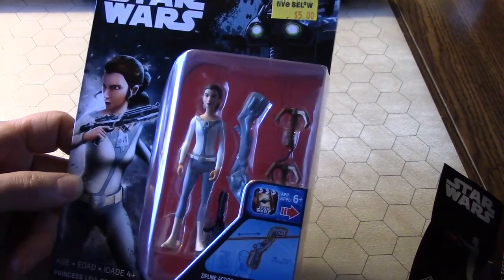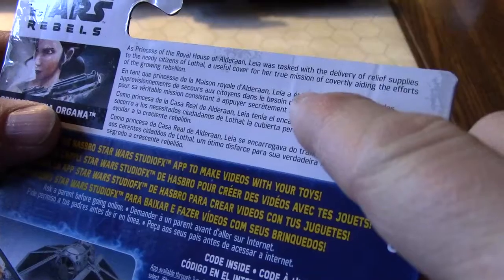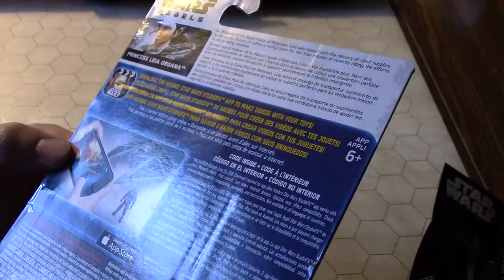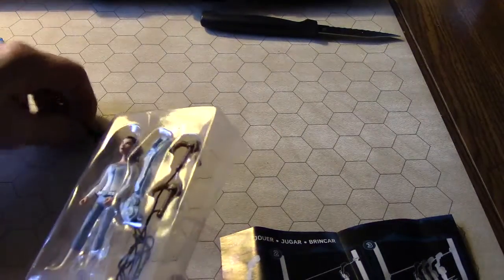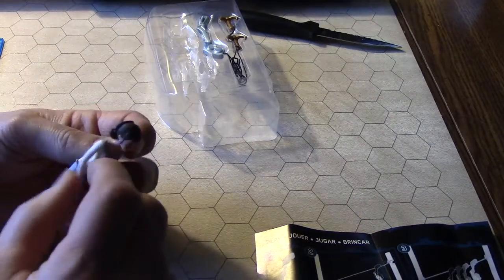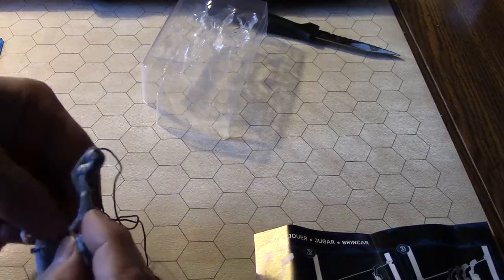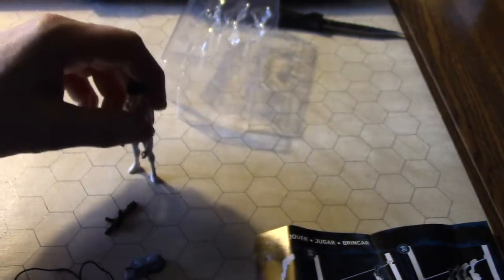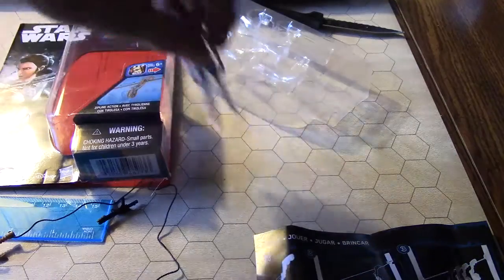Princess Leia Rebels Action Figure Review - Star Wars Toys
Review and unboxing of the Hasbro Princess Leia Organa Rebels Action figure. Will it stand up? What comes with it? Does it look like Carrie Fisher?